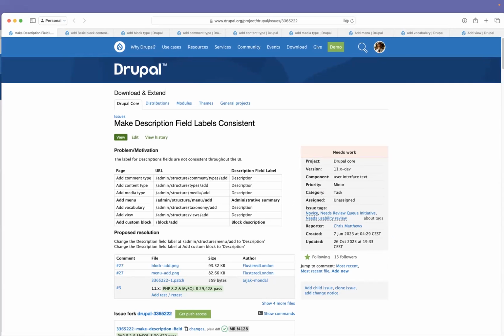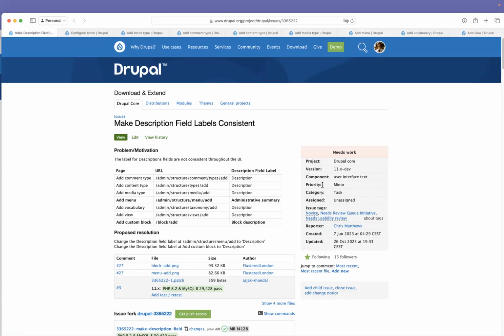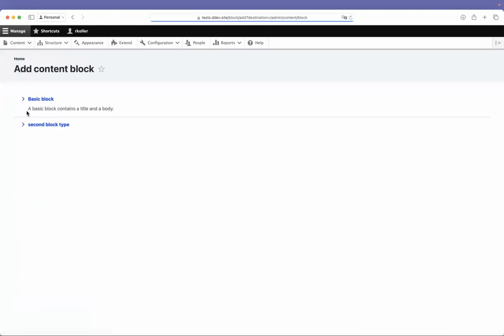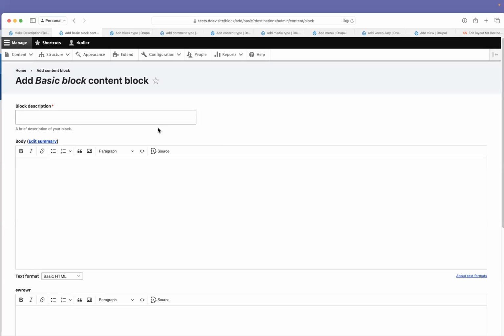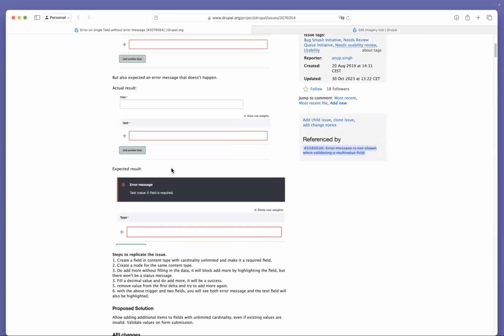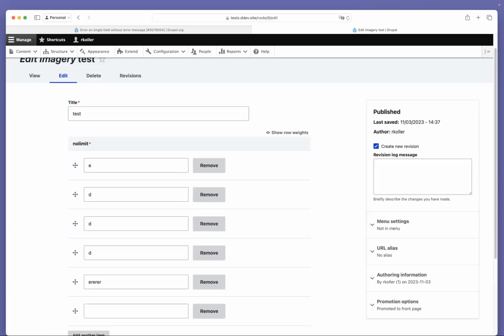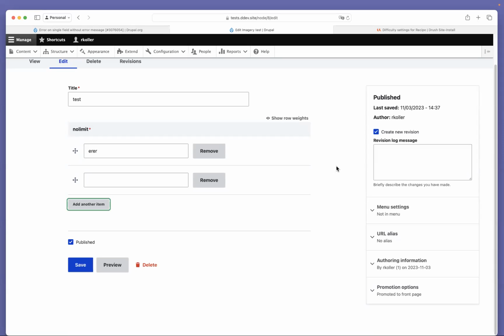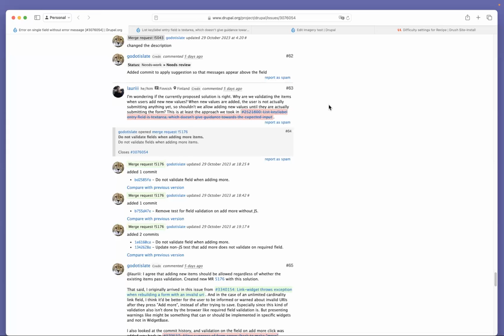Drupal Usability Meeting - 2023-11-03